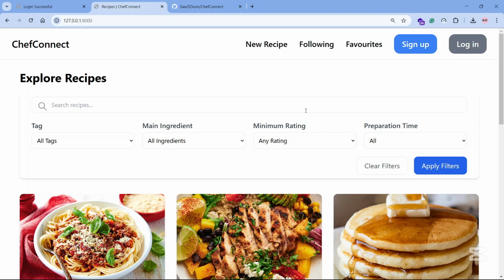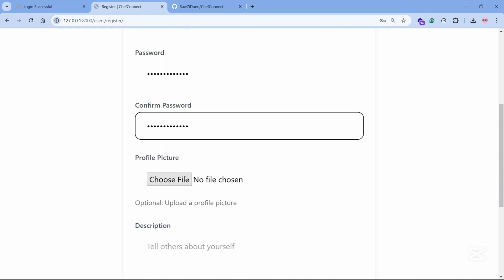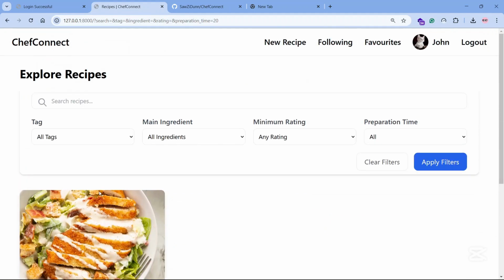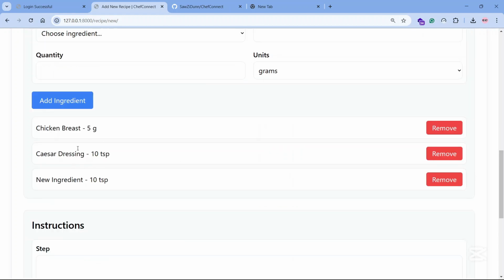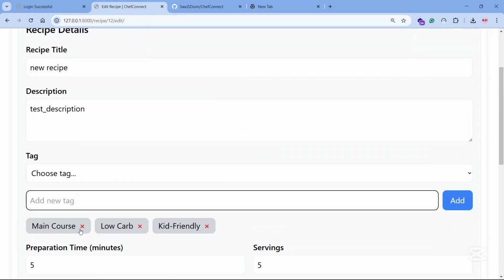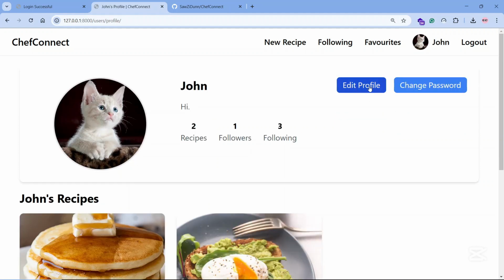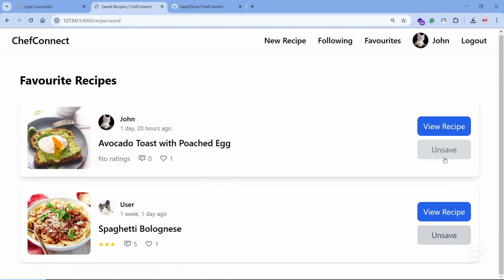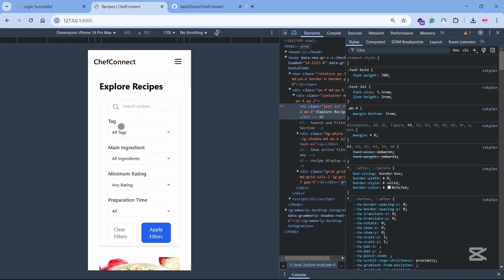ChefConnect - CS50w Final Project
Welcome to ChefConnect, my final project for Harvard CS50's Web Development with Python and JavaScript course!

ChefConnect is a full-stack web application built with Django for Backend, and Tailwind CSS, and JavaScript for Frontend.
It's designed as a social media platform where culinary enthusiasts and chefs can share recipes, discover new flavors with advanced filtering, and connect through reactions, ratings, reviews, and user follows.

0:00 Introduction
0:36 Sign Up & Log In
2:40 Filter Recipes
3:30 Add New Recipe
5:50 Edit Recipe
6:48 Edit Ingredients
7:09 Edit Instructions
7:40 User Profile
8:32 Follow Users
9:15 Save Recipes
9:43 Rate & Review
10:17 Like Recipes
10:45 Mobile Responsive